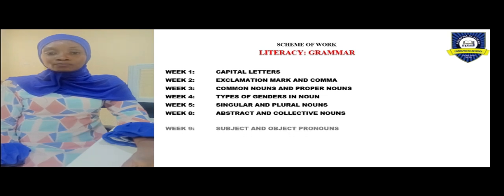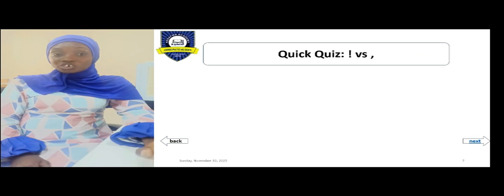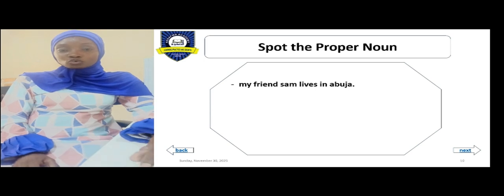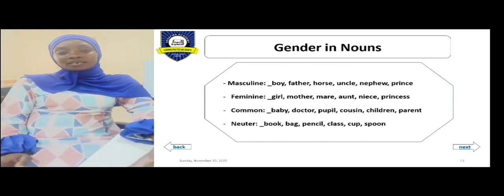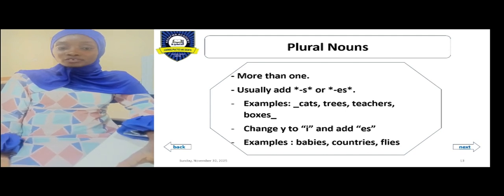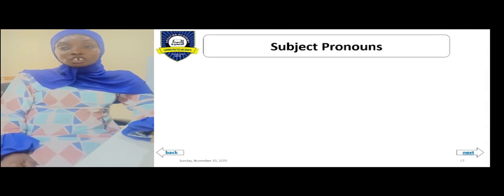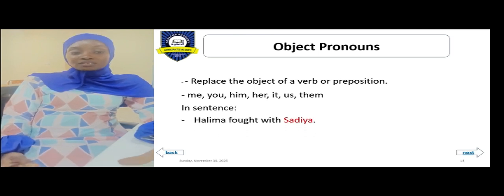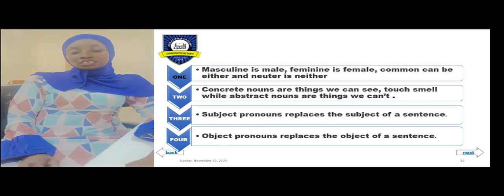LITERACY GRADE THREE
REVISION SESSION FOR GRADE THREE